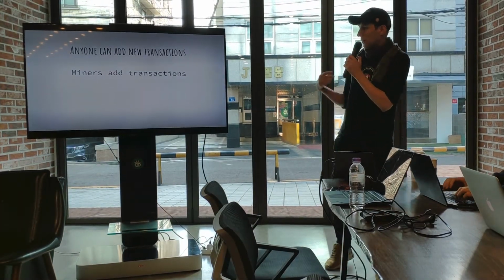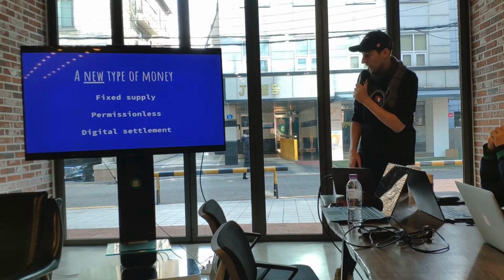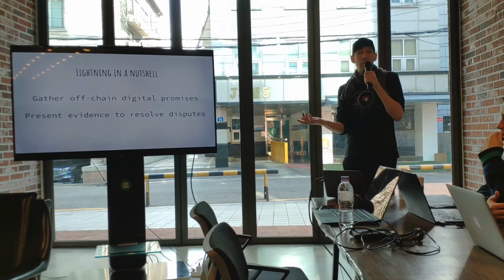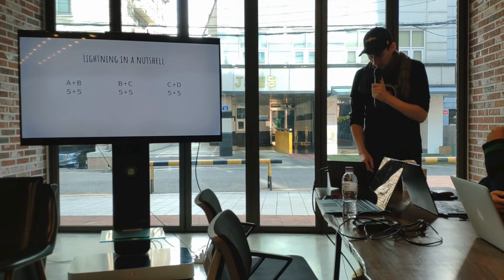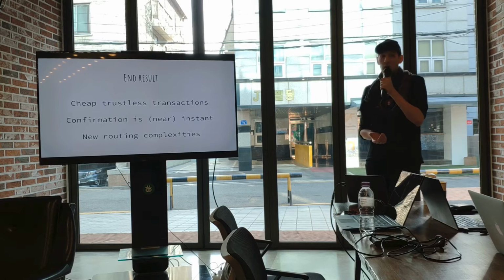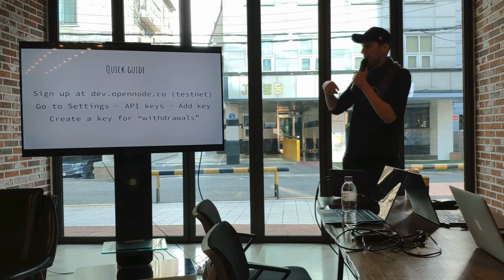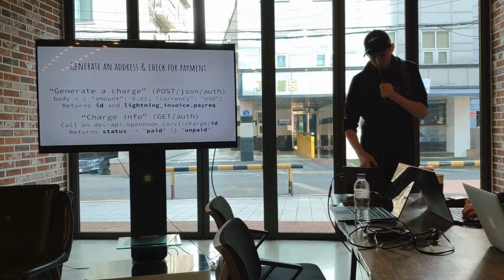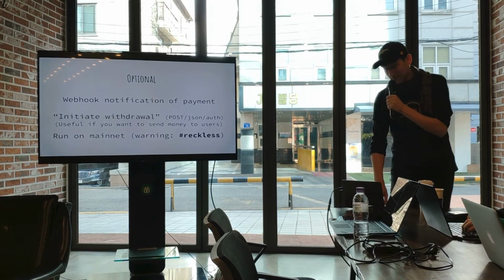Hackathon #1 – Ruben Somsen – Intro to Lightning and Building Apps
Opening presentation covering Bitcoin, Lightning, and how to get started with building apps via Opennode . Slides